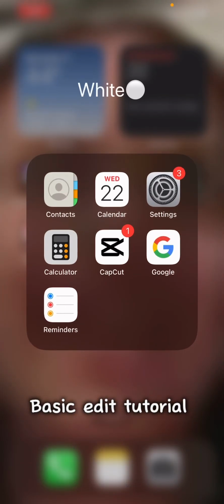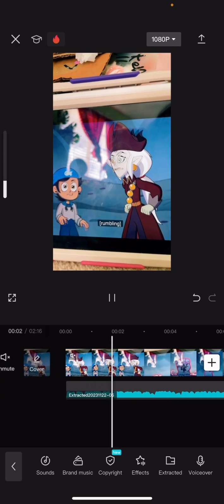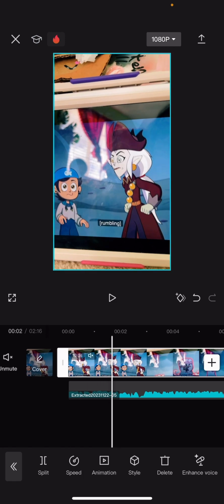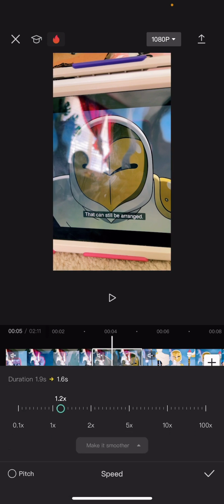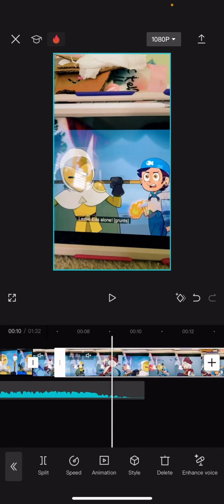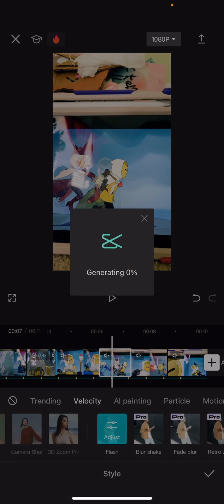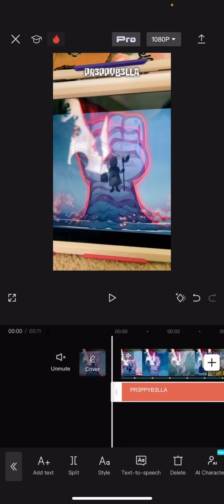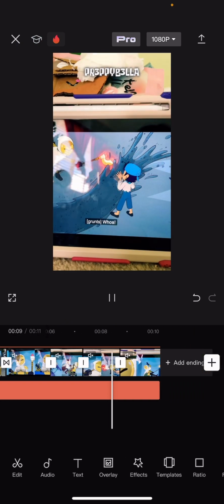A very bad tutorial on how I make edits (lazy edits)